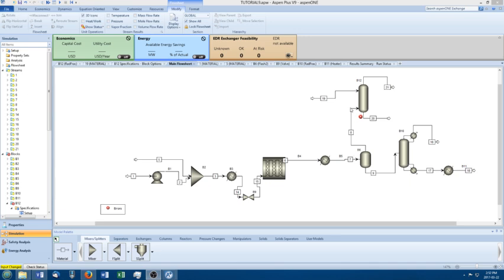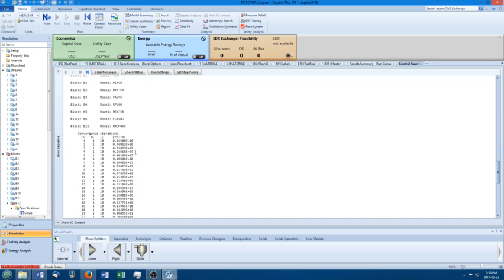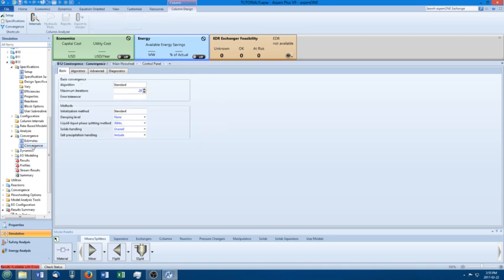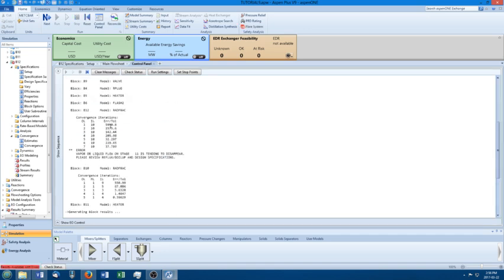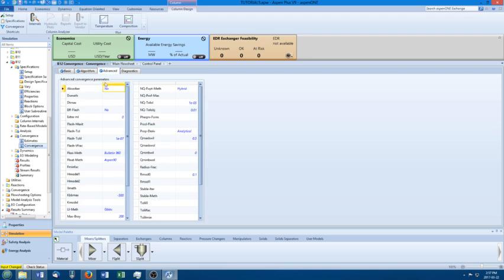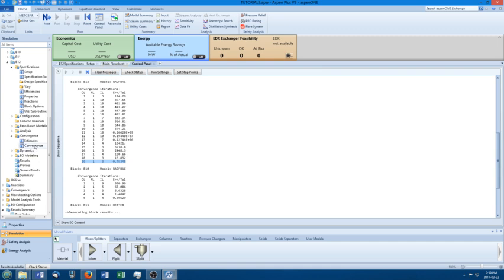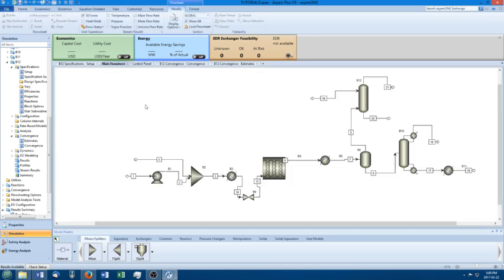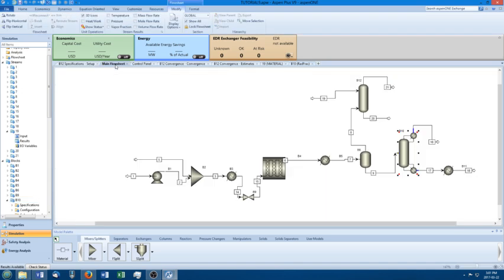Aspen Plus: Getting RadFrac to Converge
Shows you how to get a RadFrac block to converge for one example. Shows a troubleshooting procedure that you can follow for any RadFrac, and how you can think your way through the convergence problem. The particular example corresponds with one chapter in Learn Aspen Plus in 24 Hours.